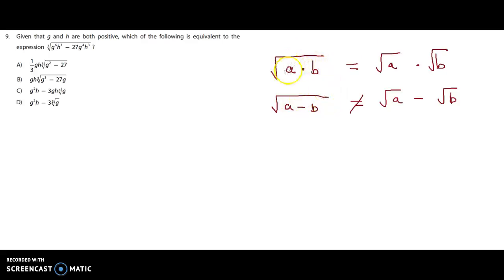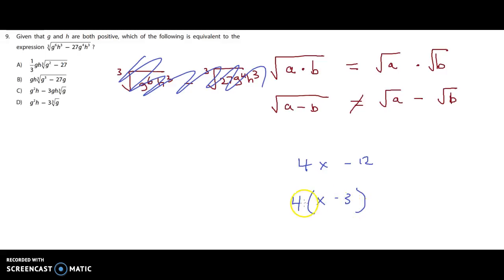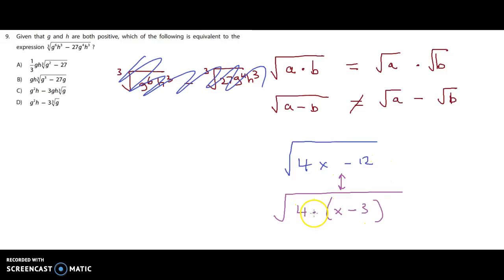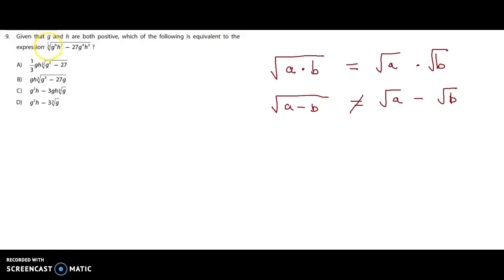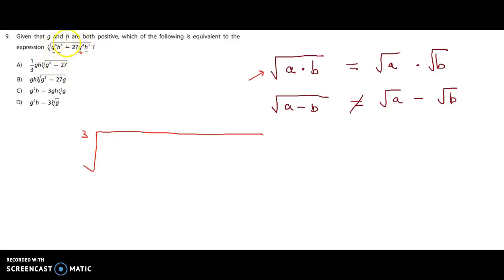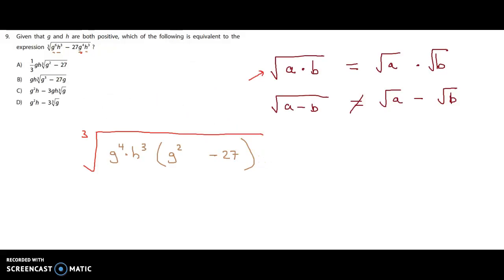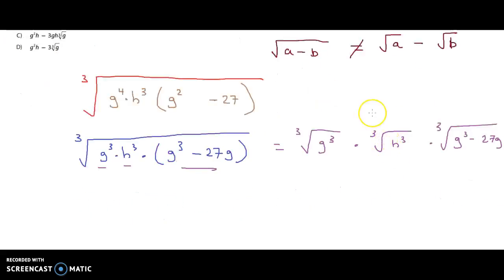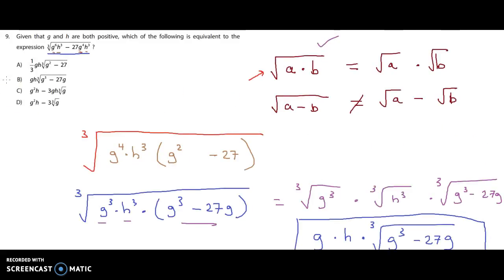SAT: Simplifying Radicals